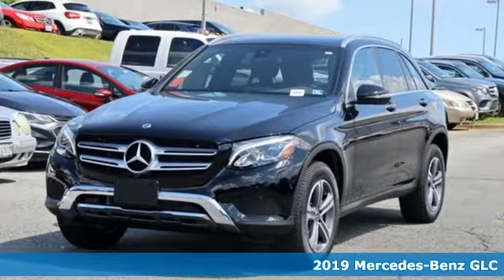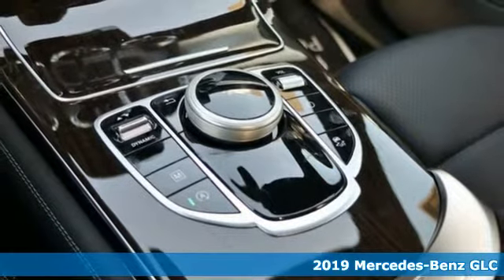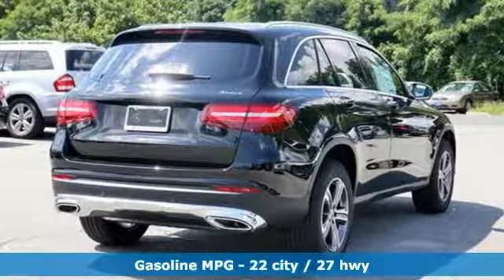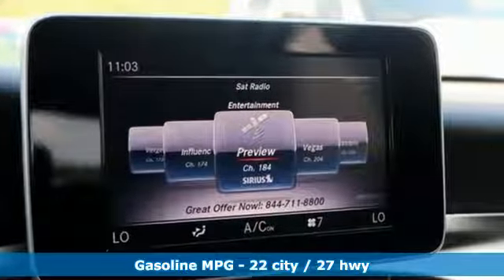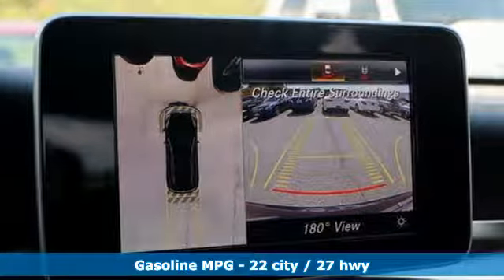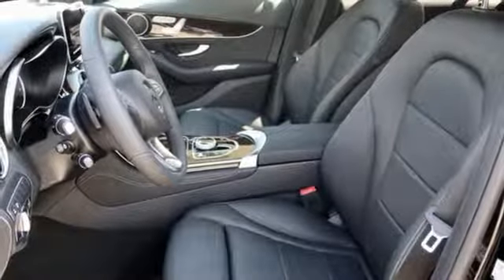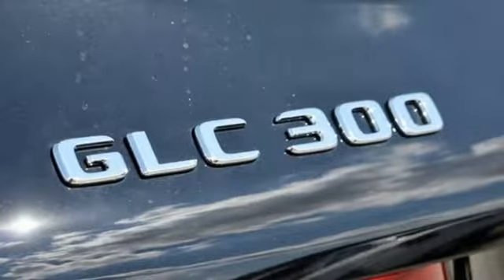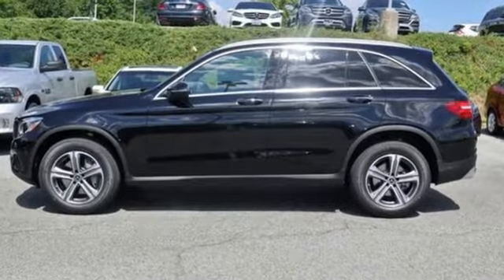New 2019 Mercedes-Benz GLC Silver Spring MD Washington-DC, MD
Year: 2019
Make: Mercedes-Benz
Model: GLC
Trim: GLC 300
Engine: I4
Transmission: 9-Speed Automatic
Color: Black
Interior: Black
Stock #: J91041
VIN: WDC0G4KB2KF662612

Address:
3301 Briggs Chaney Rd.